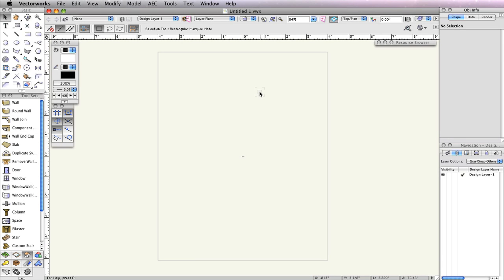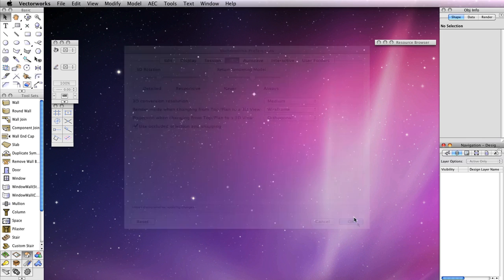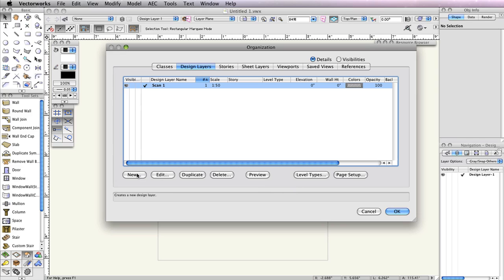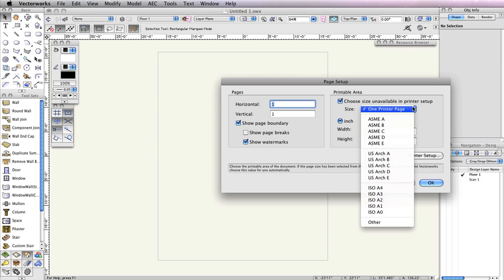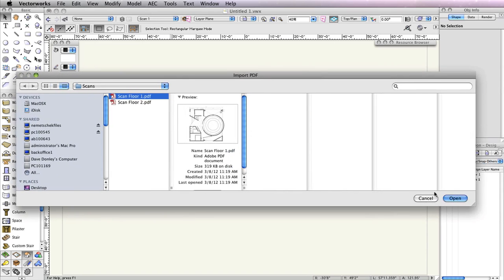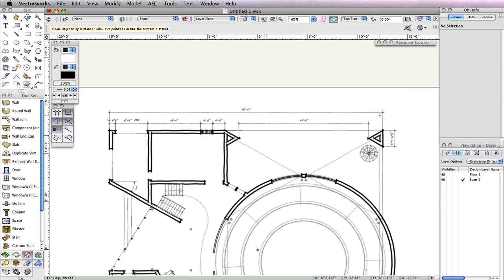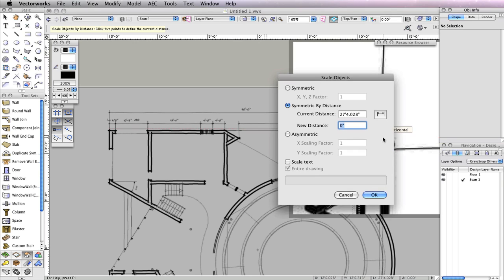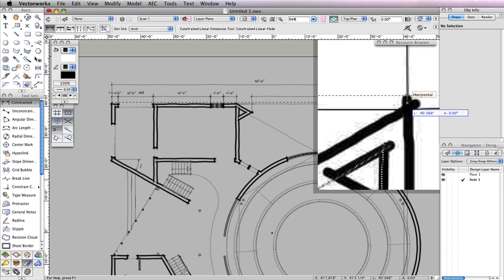GSG - Vectorworks Architect 2015 - 01 File and Document Setup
In this video, you will create two layers in a new document: One layer to hold the scanned sketch and another to hold the building objects. Then, you will import a sketch onto the scan layer and size it to match the scale of the drawing layer using the Scale Objects command.